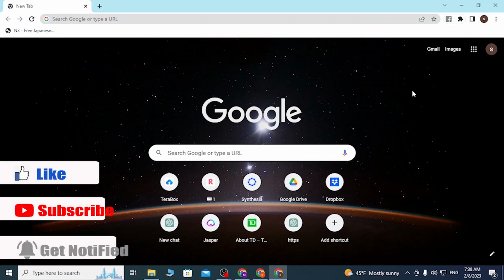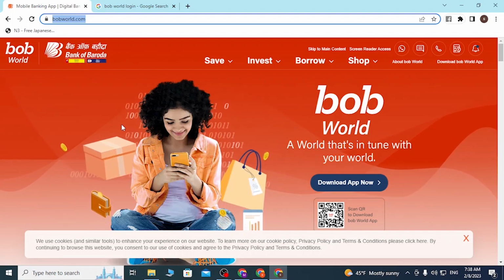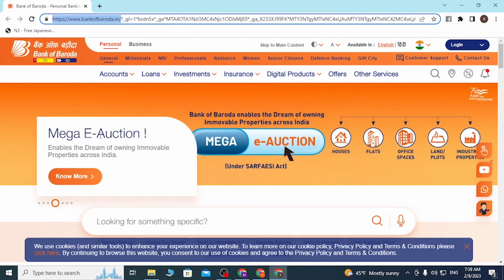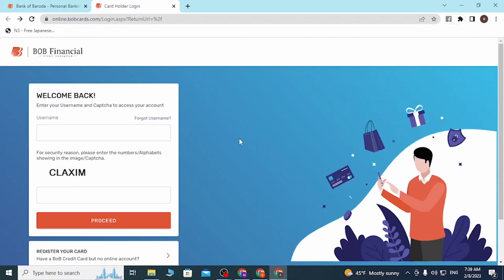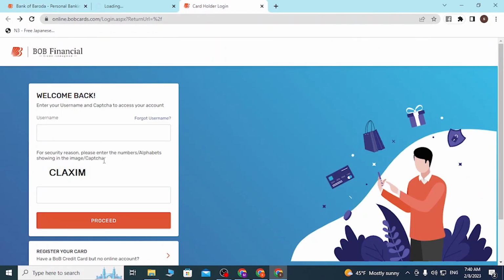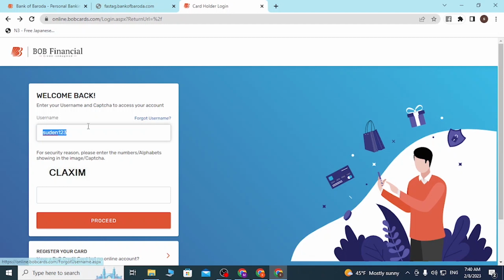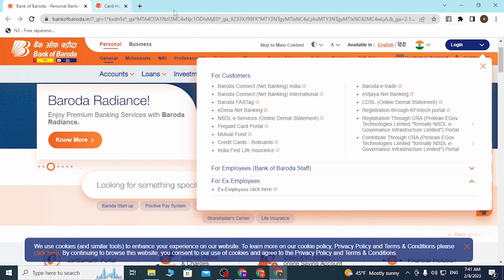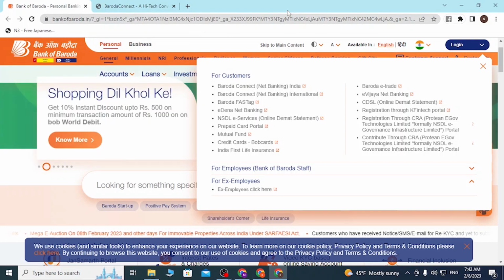BOB World Login | How to Login BOB World Account Online? Bank Of Baroda Login Tutorial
Learn how to login to BOB world account online on your pc at bobworld.com on @TutorialGurudev. You can easily sign in to your bob world bank account after choosing your account type on the site. This video will show you how to login to bob world account online on your pc with quick and easy steps. So, watch till the end for all the steps.